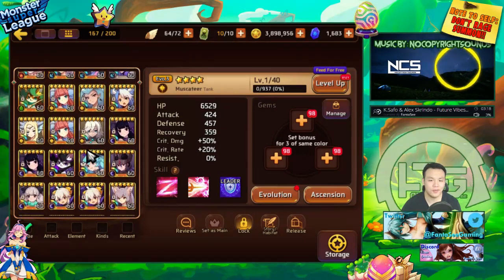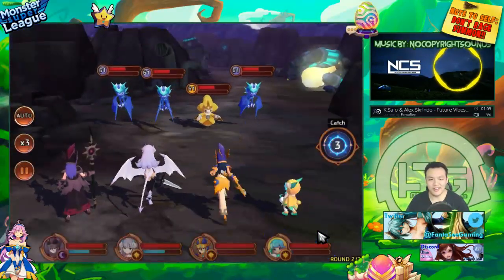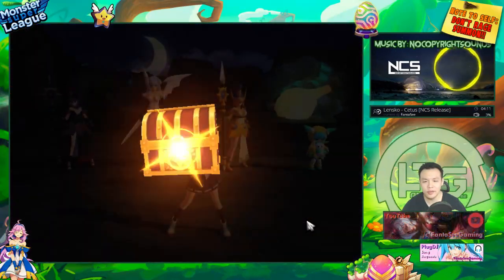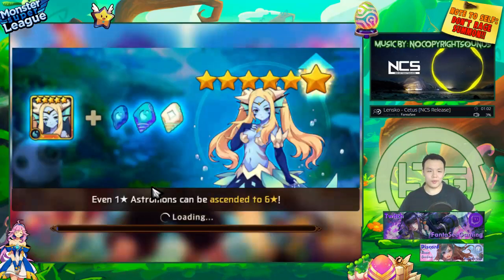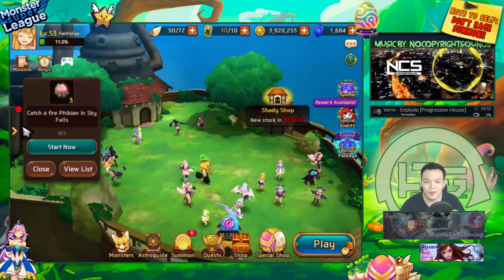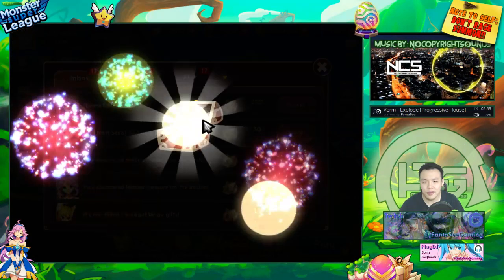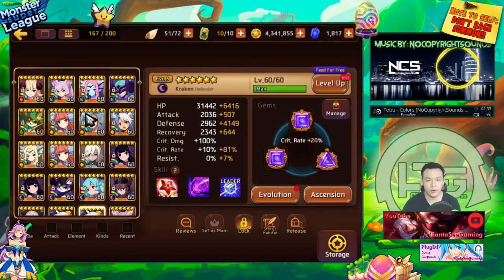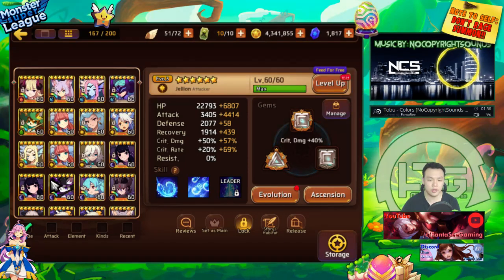Monster Super League DAILY!! SIPHON GEM SPEED FARMING!! STAR SANCTUARY + GOLEM B10 RUNS!! ♕Ep.155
Monster super league showing my light snowee and light victoria on siphoning gems!

⚔Game Accounts:

♙League of Legends:
Taiwan: Perfect_Is_SHlT

♟B.net BattleTag:
FantaSee#11954 (WoW)
WaifuMaker#4848 (Overwatch)

♙Monster Super League:
FantaSee (Main)
FantaSeeF2P (Alt)

✌ Programs Used:
~~ Nvidia Shadowplay